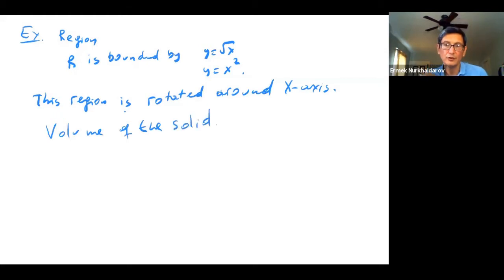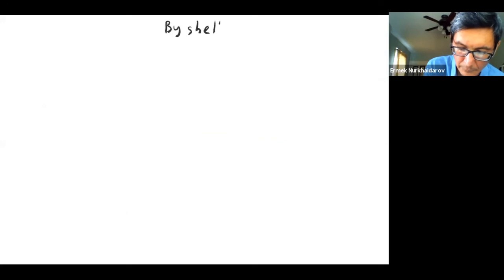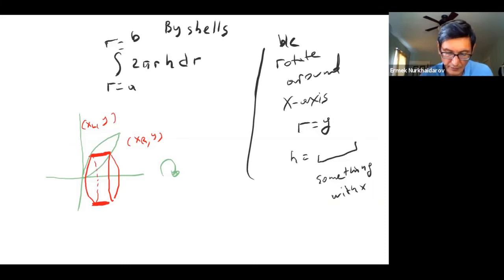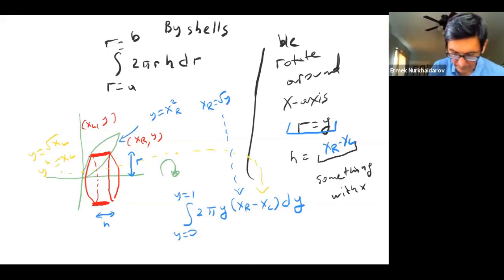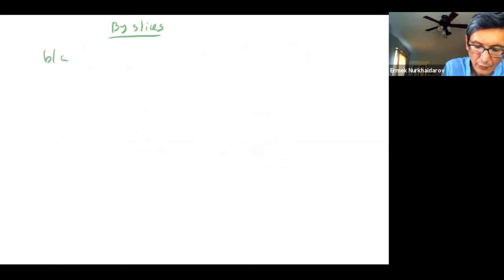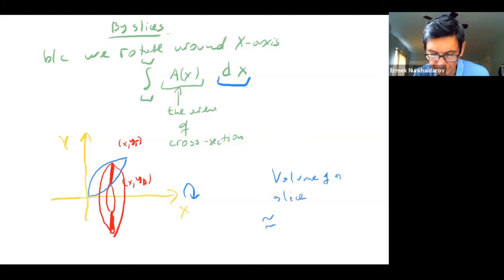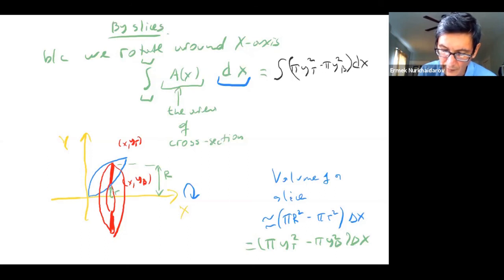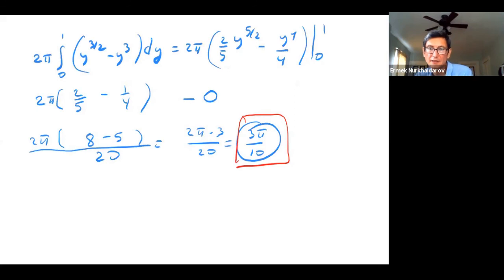Example on Volume by Shells and Slices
We do the same problems, once using the shells, the second time using slices.